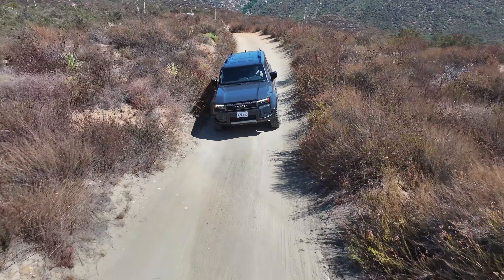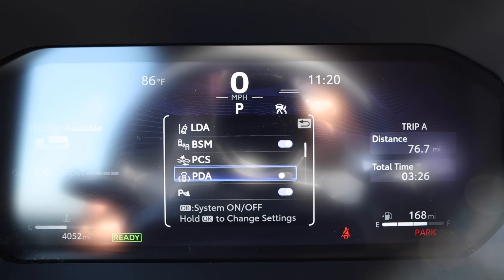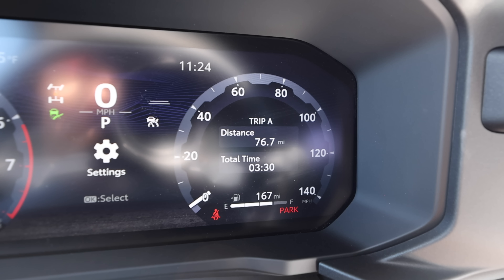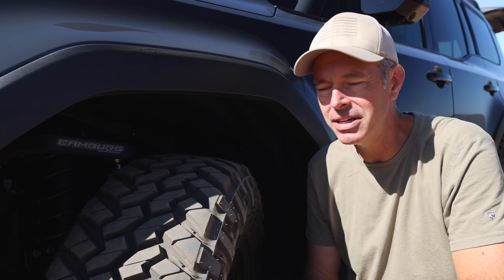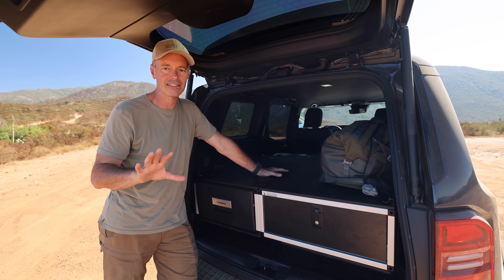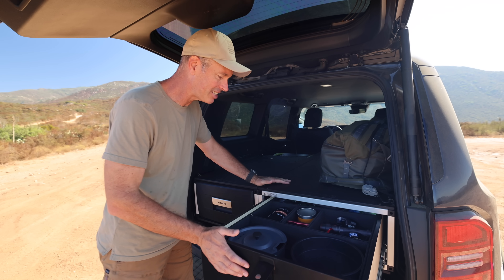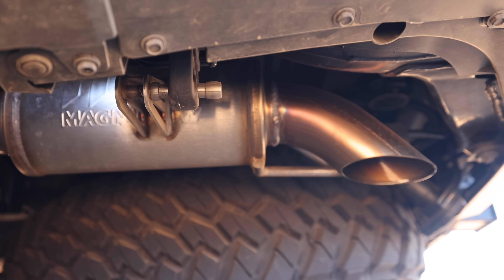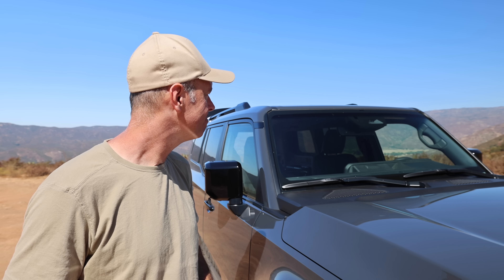After 4,000 Miles, My Surprising Criticisms of the Land Cruiser!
A clocking over 4,000 miles in the 2024 Toyota Land Cruiser, it’s time for some real talk. The honeymoon phase? It's definitely over. I’ve got some honest feedback about this rig, but I’ve also made some killer upgrades that are turning this beast into the ultimate solo adventure machine. So, let’s hit the dirt, break it all down, and see how it’s shaping up. You’re not going to want to miss this one!

We have everything you need, including recovery gear, tents, cooking and kitchen gear, sleeping bags, TrailRecon clothes and stickers, and a lot more.

0:00 Land Cruiser Intro
0:24 Land Cruiser Spare Tire
1:20 Land Cruiser Cracked Windshield
2:03 Land Cruiser Warning Sensors
2:41 Land Cruiser Ground Clearance
3:29 Land Cruiser Fuel Economy
5:08 Land Cruiser Sway Bar Disconnect
6:04 Camburg Upper Control Arm
7:03 onX Off-Road Sponsorship
8:09 Goose Gear Storage
10:34 Personal Protection Safe
13:11 Magnaflow Exhaust
14:20 Rock Sliders
15:14 No More Roof Rack
16:19 Things I Like
17:45 What are the Next Upgrades